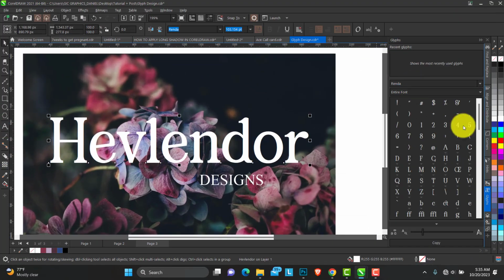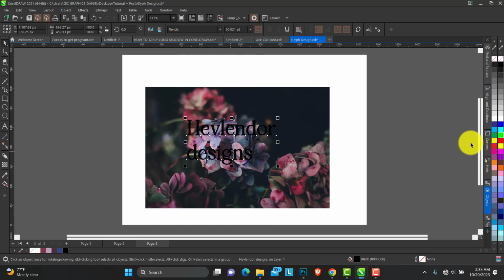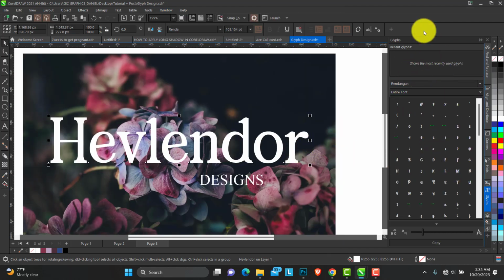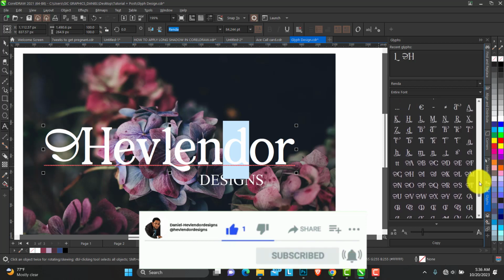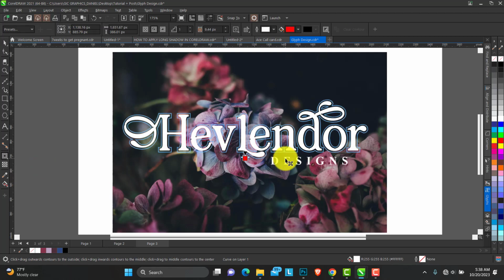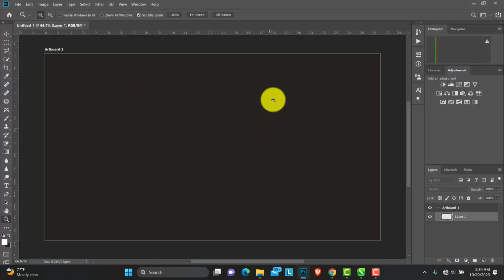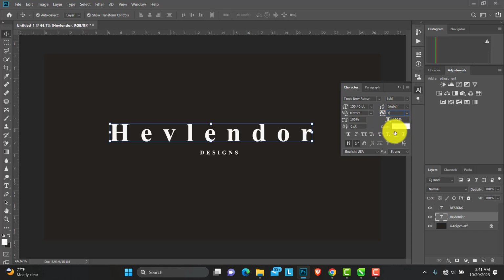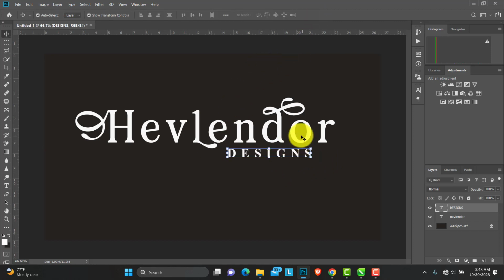How to Use Glyph Typography Tutorial | Hevlendordesigns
Learn Corel Draw with hevlendordesigns; in this tutorial I showing you How to Use Glyph Typography Tutorial | Hevlendordesigns

SOFTWARE:
Camtasia
Premiere Pro
Filmora X

Topics Cover:
1. Typography
2. Text Tool
3. Glyhp Docker
4. Snap Settings

graphic design
graphic design full course
glyphs in coreldraw
glyphs photoshop
glyphs in illustrator
glyphs diablo 4
glyphs app
glyphs owl house
glyphs 3 tutorial
glyphs tutorial
glyphs 3
glyphs pious
glyphs on canva
glyphs type design
glyphs gat out of hell
glyphs font tutorial hevlendordesigns
Hevlendordesigns
make glyphs in coreldraw